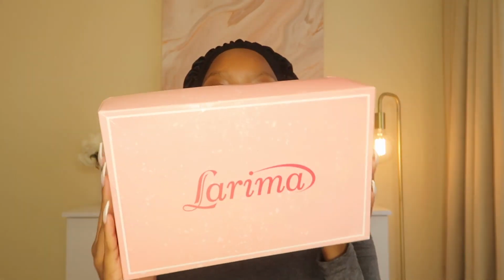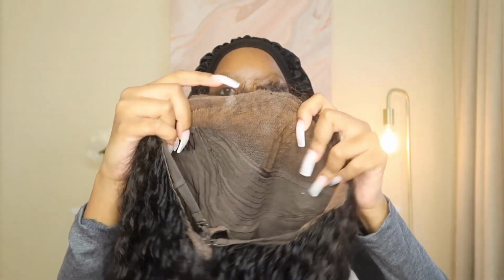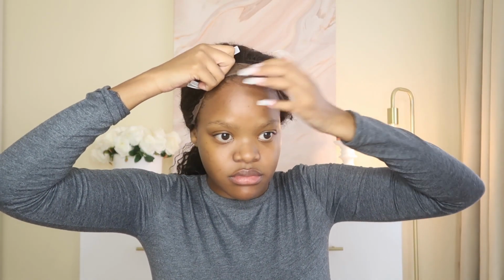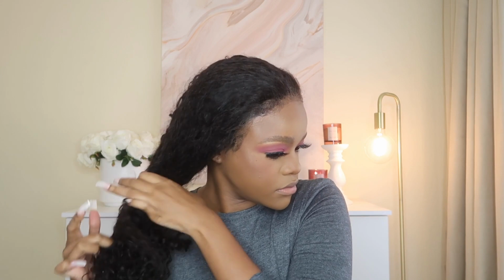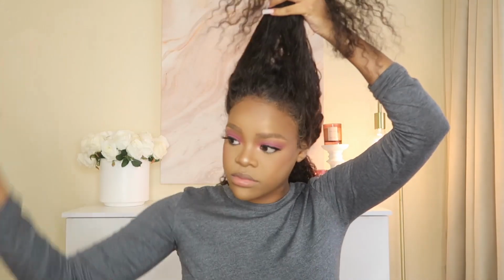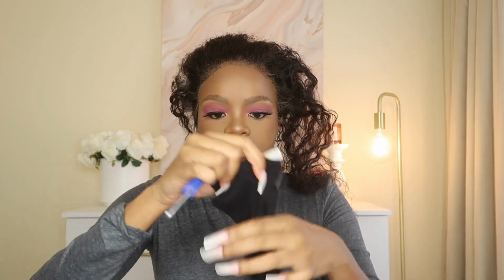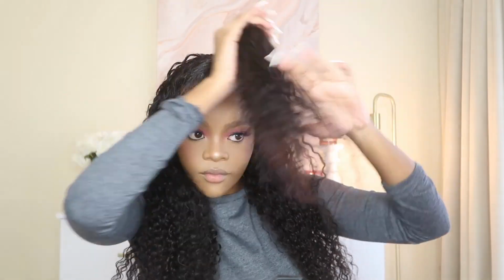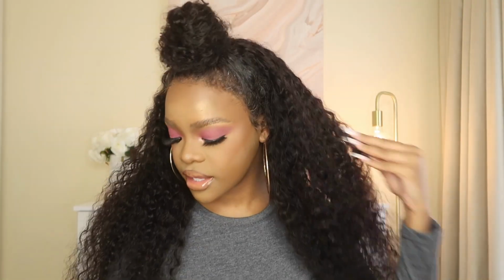CURLY HALF UP HALF DOWN BUN TUTORIAL feat LARIMA HAIR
♡♡♡ OPEN ME ♡♡♡♡

Density: 150% Density
Cap Construction: 13*4 HD Transparent Lace Front Wig
Texture: Kinky Curly Wig
length: 26 inches